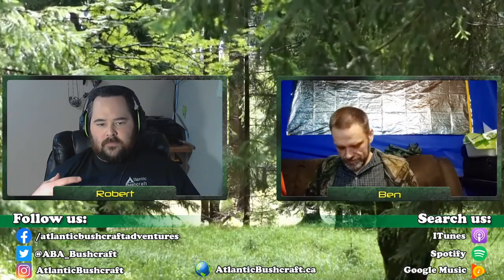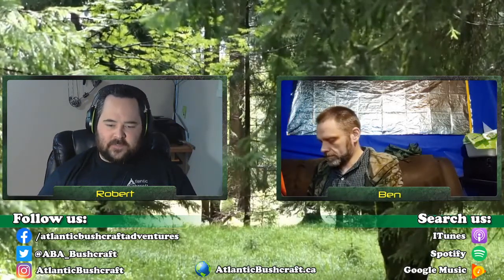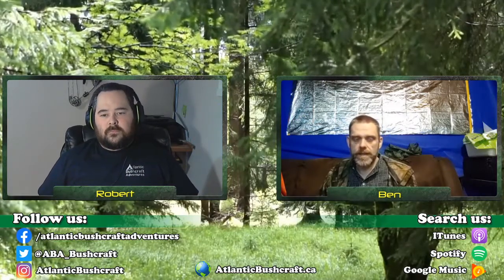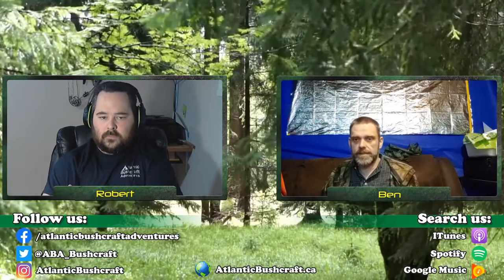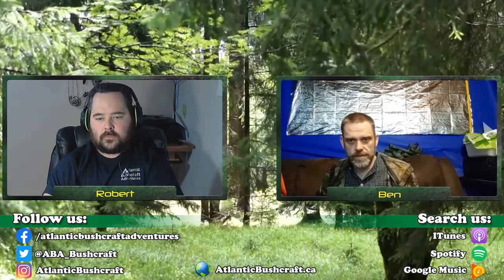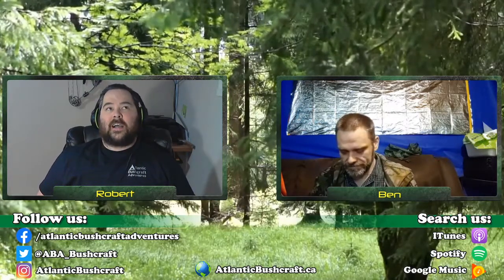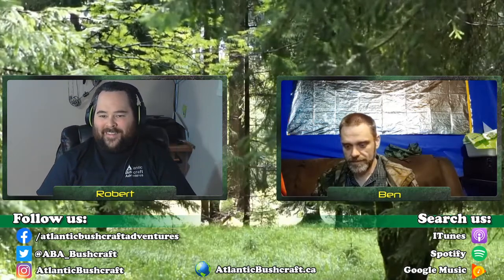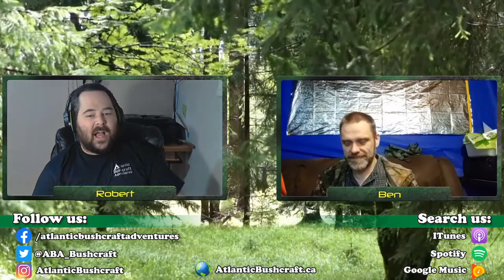Episode 47 - Gear Maintenance and Storage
Chatting about gear maintenance and storage when you are not in the wood or on the trail.